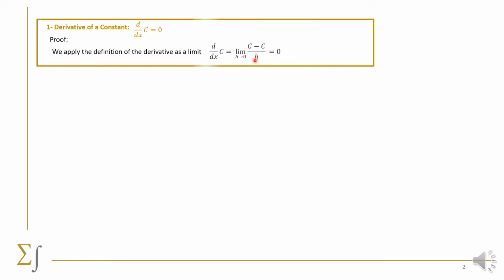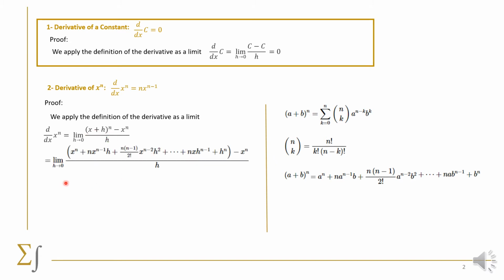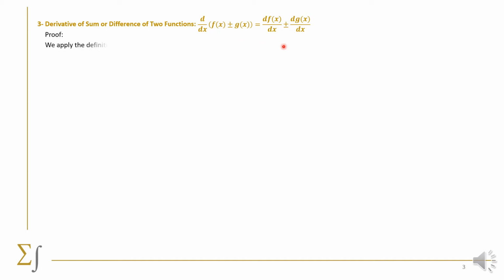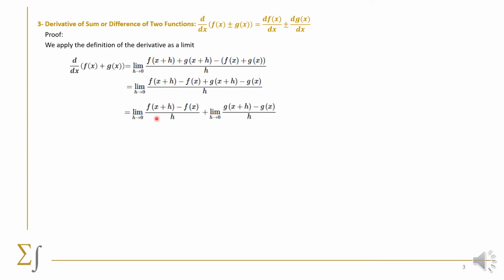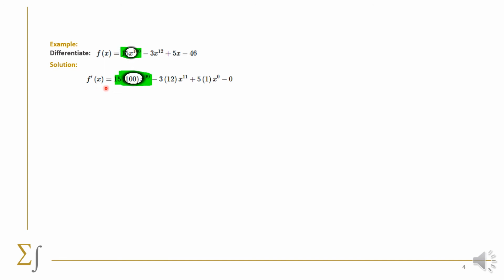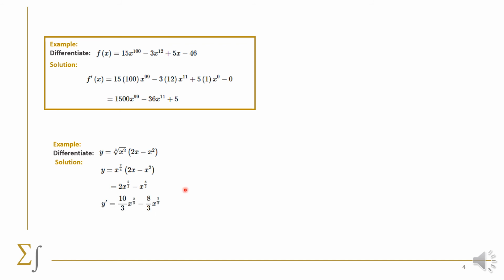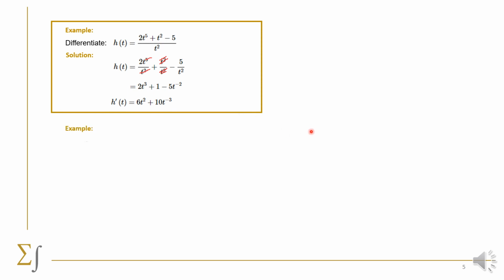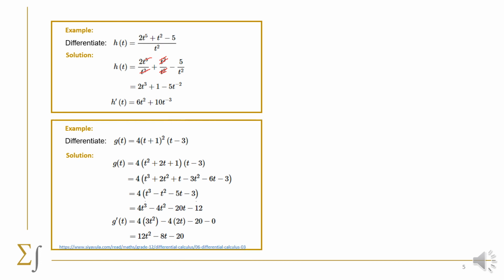Business Math Rules of Differentiation